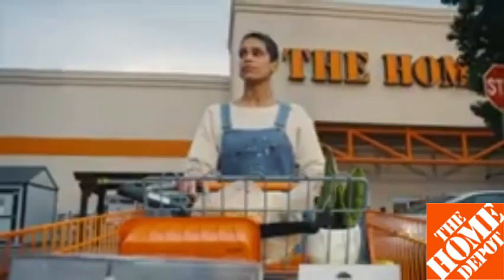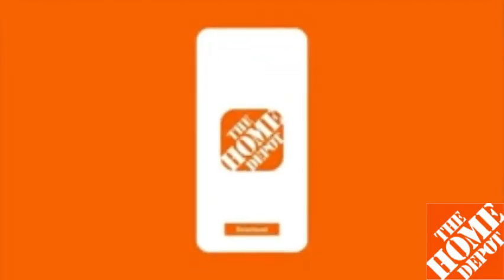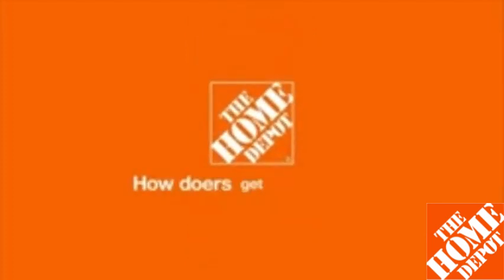Come to home depot TODAY (FT CREEPY MAN)